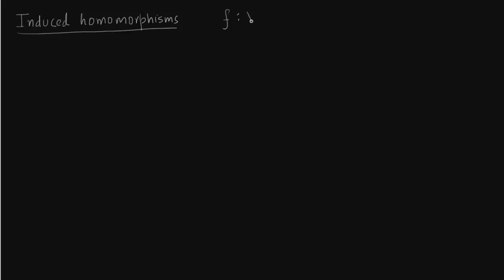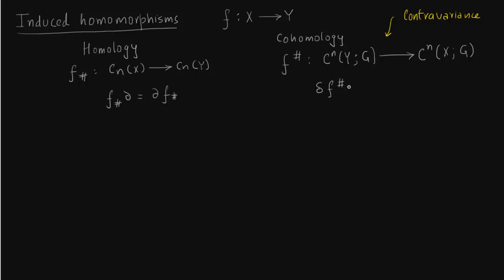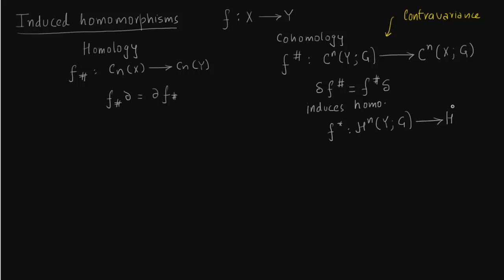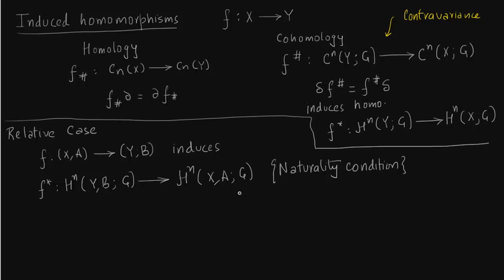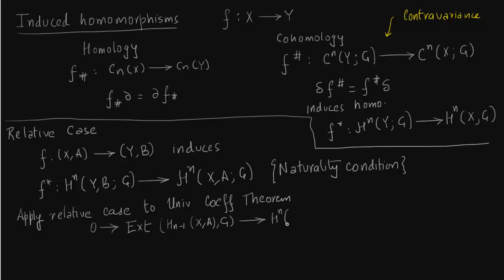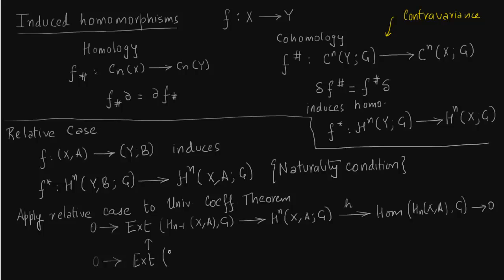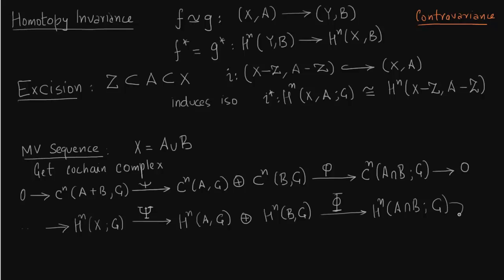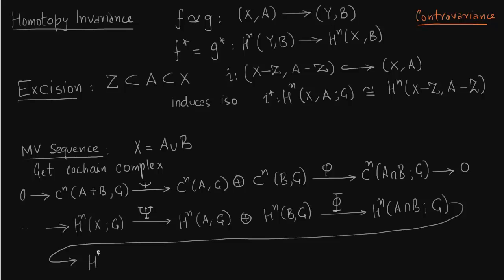Induced Homomorphisms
Ref: Allen Hatcher